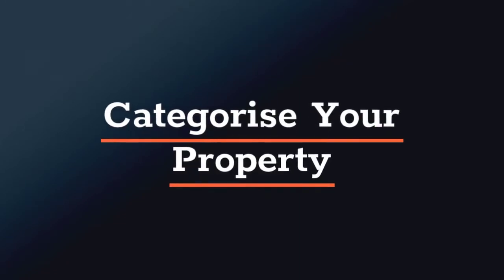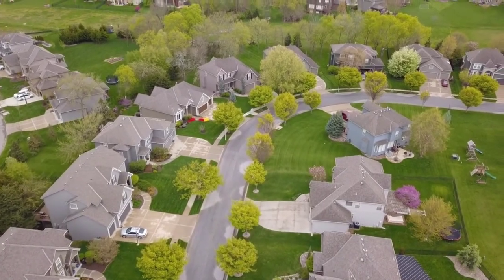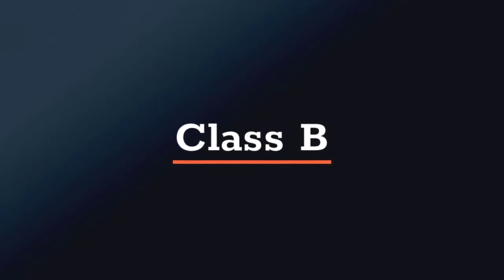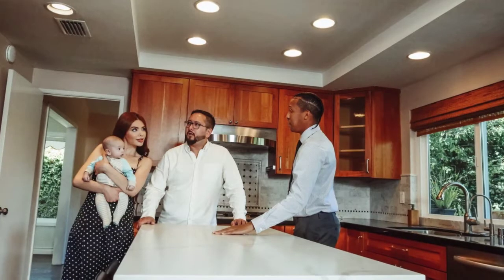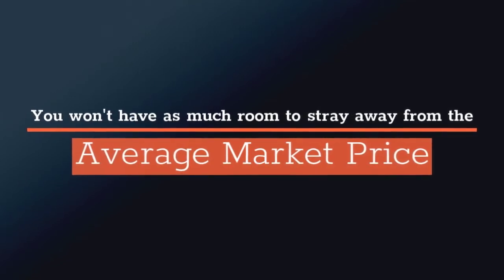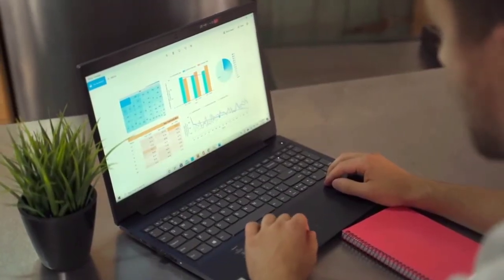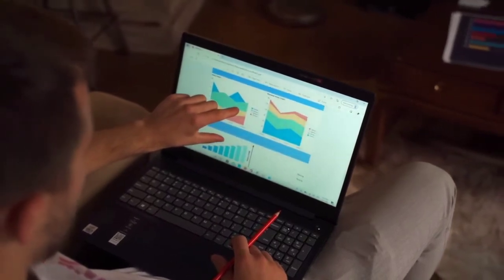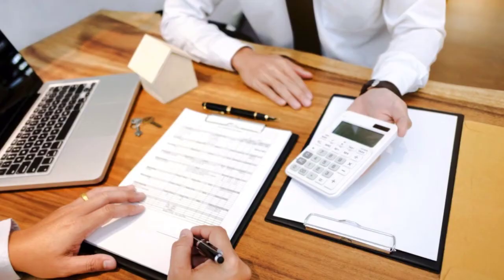Property Pricing: 🏠 What your property is worth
Taylor Wells builds leading pricing teams and helps you implement profit-generating strategies for your business.

Before putting your property on the market, you’ll need to decide on a number. Pricing anything can be tricky and will involve researching the current zeitgeist of the market. The first thing you’ll need to understand is what your property is worth. This will help determine what strategies you can use to capture the full value of your property.

We’ll go through three easy ways of identifying what value your property has, as well as what you’ll need to consider about the market around you. This will help you answer if your property should be priced higher or lower than market value.

Categorize Your Property
More than just monetary value or what you paid for it, you’ll have to consider your area’s desirability, as well as how updated your home is. What was popular even a few months ago may not resonate with today’s demand.

There are three main categories that I’m going to identify to help you break down where a property fits in the market, but keep in mind that these categories aren’t clear cut, and some properties may fall in between depending on trends and preferences.

Class A
Class A properties are those with a great layout, build and interior. They don’t have to be updated, and they sit on a prime street in a good neighbourhood. Higher-end homes fall into this category.

If the property in question is Class A, you may have more control over how to set its price. You’ll have the choice either to set the price closer to maximum market price to give you room for negotiation in a closed sale or closer to the average market price to drive more interest and even bidding wars in an auction.

Class B
Class B include good houses, on lower quality or less desirable streets in a good neighbourhood. These are middle range houses whereby the price bandwidth for such properties are much tighter than class A properties. This means you won't have as much room to stray away from the average market price unless demand is high and inventory is low.

Class C
Class C houses are those that have some quirks, need some updating; and sit on busy streets in less desirable areas. Busy streets are a key factor to note, as a large proportion of buyers tend to want to stay away from congestion and noise. Class C houses should be priced according to market value or slightly below if you are attempting to sell quickly and willing to do so at a concession.

Market Considerations
Whether or not you have control over how to price your property will depend largely on the market and your situation. If there is a higher demand for properties and lower inventory, meaning fewer properties on the market, you may be able to sell faster at a higher price. If inventory is high and you want to sell fast, you’ll likely have to settle for a lower price.

The main thing to do is research price points on your street and local area from the present all the way back 3-4 years, and where the current market stands in the past 30 days. Looking that far back will give you an idea of market trends you may have to consider, including patterns over seasons that may affect when you should put your property out for sale.